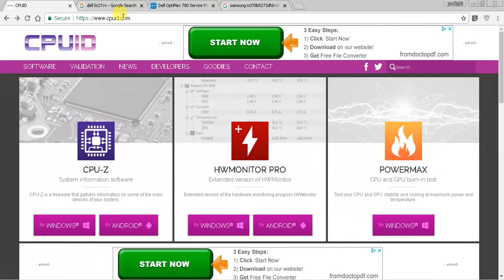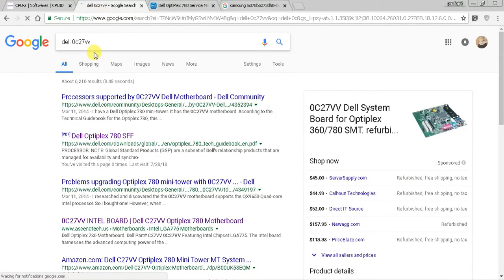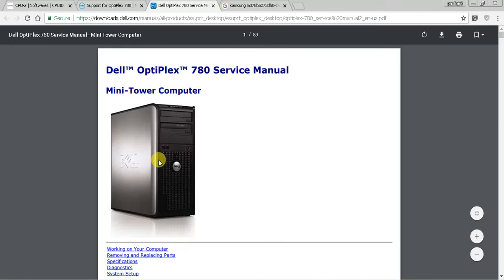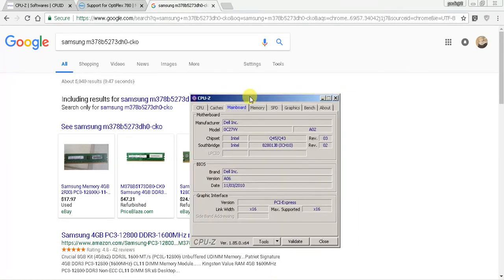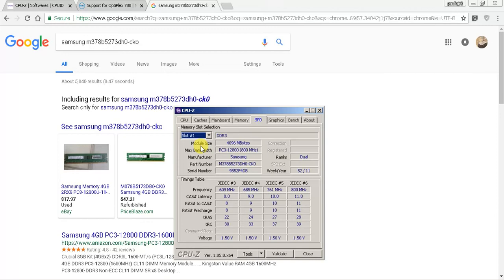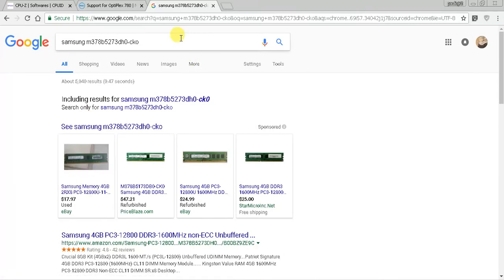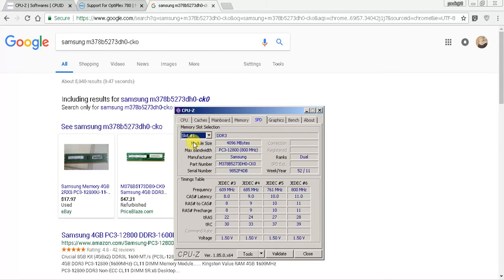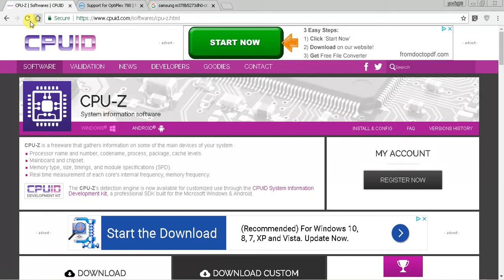Upgrade Your PC Memory - See Specifics Of Your RAM Without Opening PC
*Amazon Gift Card Give Away Ends 8/10/2018 @ 11:59pm EST*
*Winner announced on 8/11/2018*

In this video I will go over VERY SIMPLY on how to see the specific ram you need for your motherboard and if your computer can handle more memory.  This is a very simple process and can all be done without opening the case until you actually have to install the new memory. Enjoy!

If I have helped you in any way please make a small donation. ANY amount IS MUCH APPRECIATED!

Want up to $450 bonus? Apply to drive with LYFT using my